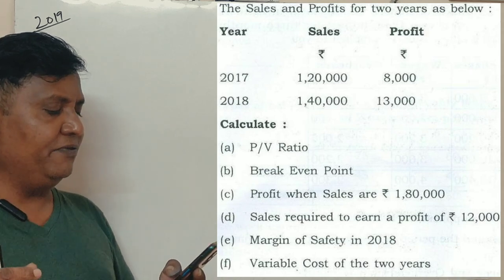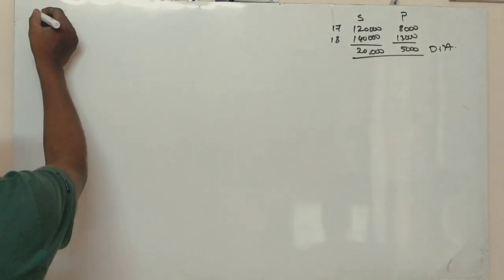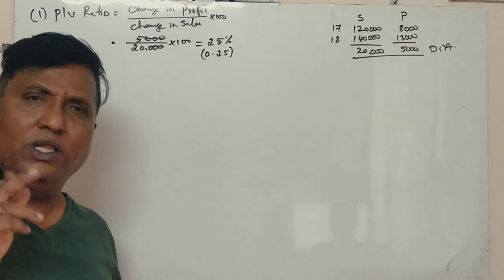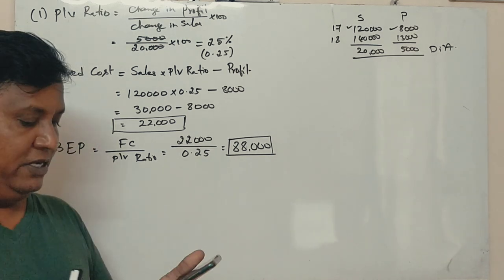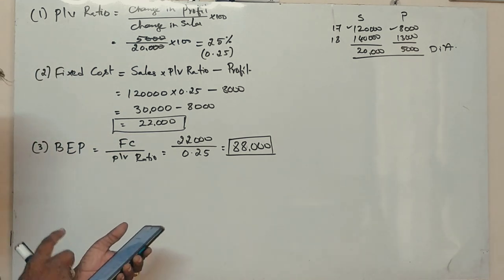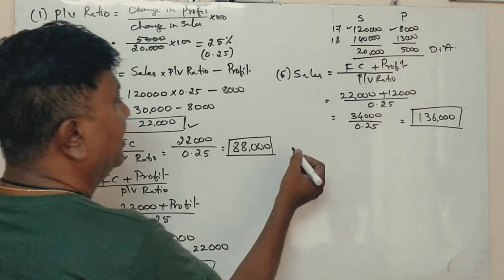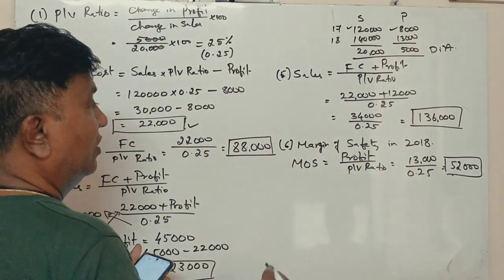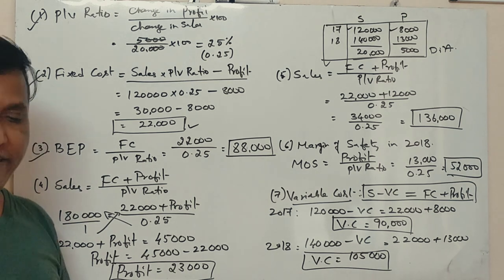Marginal Costing in Kannada PART 4 - B.Com 6th Sem 2019 Q.P 14 Marks (By Srinath Sir)